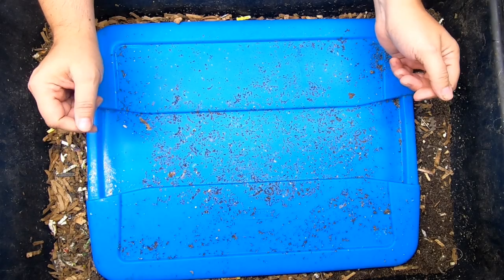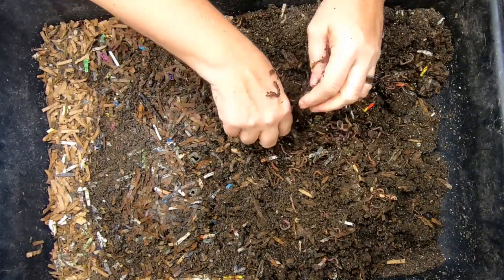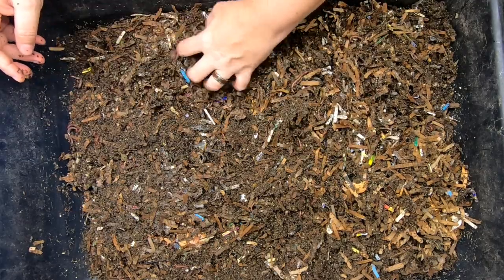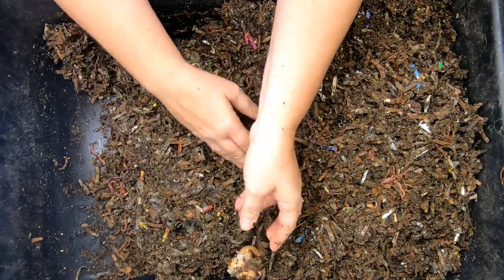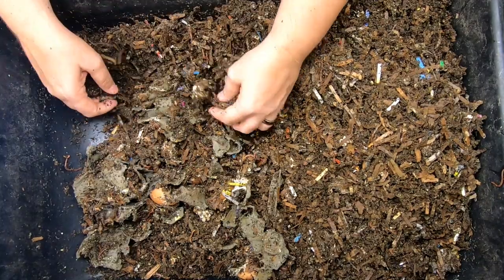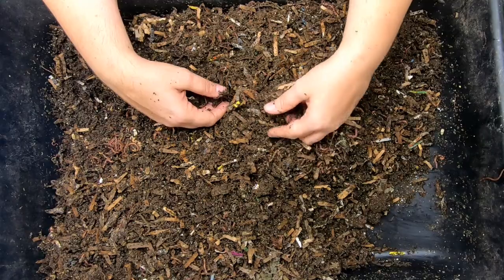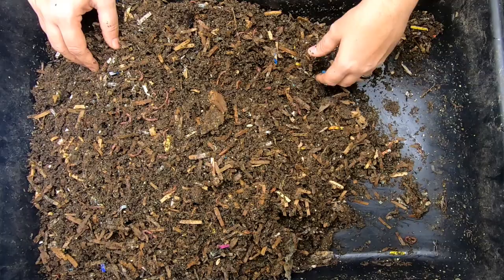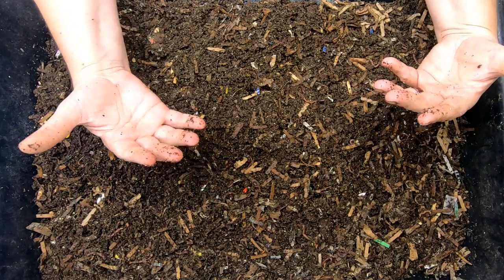Did the Compost Worms Eat Meat?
The start of another worm compost bin experiment. This one requested by my worm family.

The worms are eating protein sources. They ate eggs for the first 4 months not we move on to include meat.  Experiment #2 is where the worms are fed only what I find in my yard for free.  Do the worms thrive or not?

Fish scale, Dr.meter Backlit LCD Display 110lb/50kg
Tetra 16172 Aqua Safe Fish Tank Water Conditioner
BLACK+DECKER Coffee Grinder
pH meter TDS meter compo pack
Mesh bags to make worm tea
Coco coir Coco Bliss
Organic Kelp Fertilizer
Liquid Kelp
Unsulfured Black Strap molasses
Utility Tub - 26" X 20"
Aurora 18 sheet shredder
Bon Tool 11-407 Utility Tub - 26" X 20"
Worm Farmers Handbook Book
Worms Eat My Garbage Book
Vermiculture and Technology Book
Worm Farm Revolution
Uncle Jims European Night Crawlers